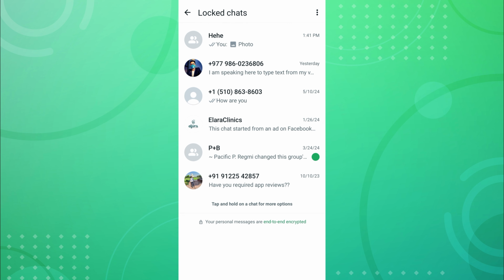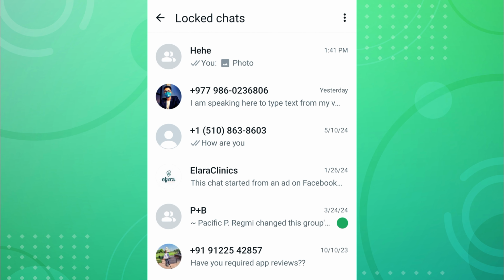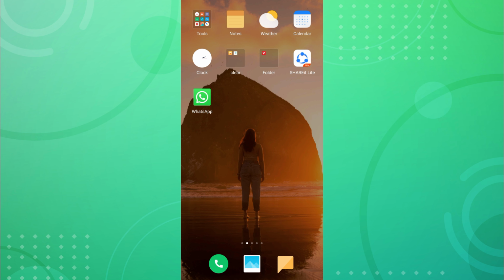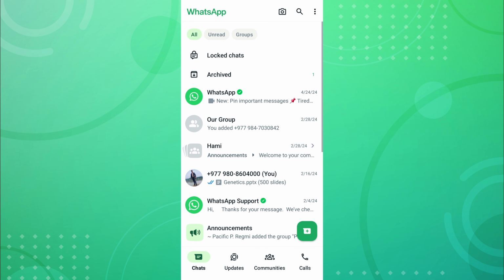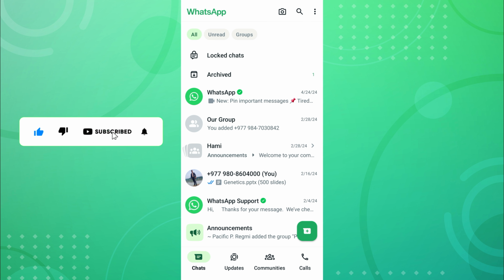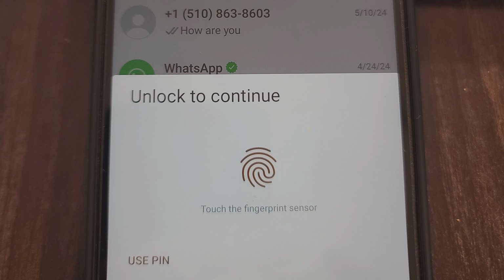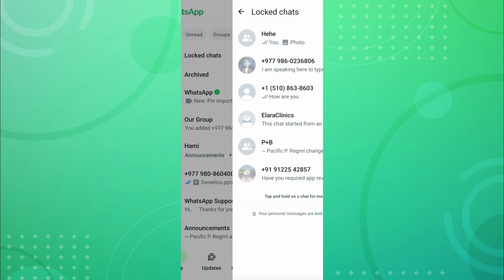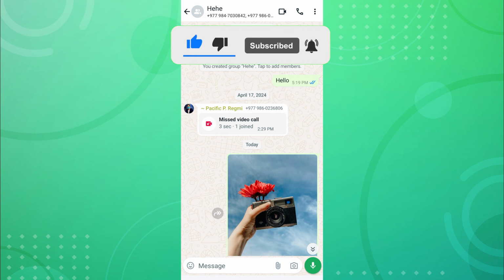How To Open Locked Chats In WhatsApp | Find Locked Chats On WhatsApp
Do you want to open locked chats in WhatsApp? You can find locked chats on WhatsApp with just a few simple steps.

In this short video tutorial, I will show you how to open locked chats in WhatsApp. Just watch this video till the end.

Locked chats in WhatsApp are the conversations that have been secured with an additional layer of privacy.

You need to use a fingerprint or a PIN password to access to specific locked chat.

🔶STEPS🔶
To find and open locked chats in WhatsApp,
1. Open the WhatsApp app on your mobile device.
2. Swipe down the screen on the main chat list.
3. At the top of the chat list, you will see a "Locked Chats" option.
4. If it is not available, scroll down to the bottom of the chat list. You might find the "Locked Chats."
5. Tap on "Locked Chats."
6. Use your fingerprint, or PIN password for verification purposes. This will display all your locked chats.
7. Find and tap on the specific chat to view individual or group conversations.

By following these simple steps, you will be able to find and open your locked chats on WhatsApp.

- - - - - - - Similar videos:- - - - - - - - -